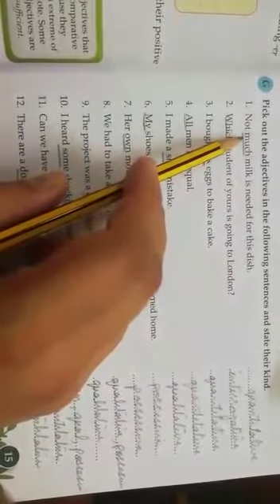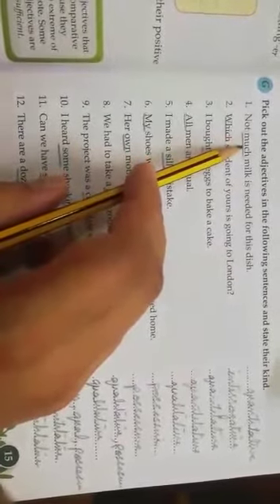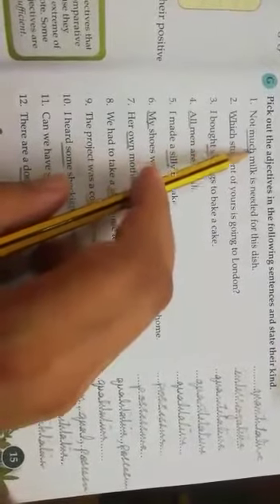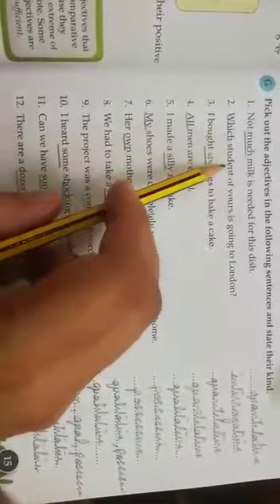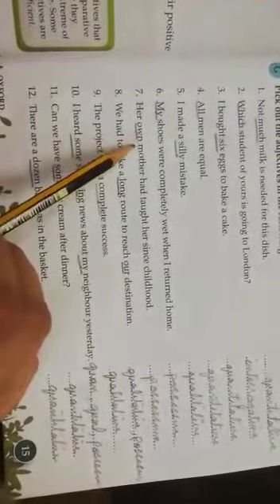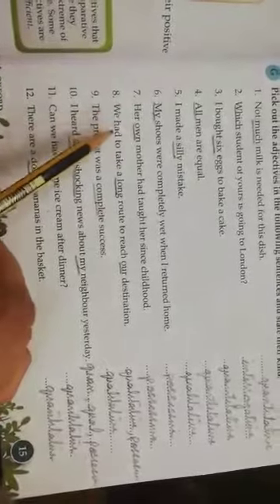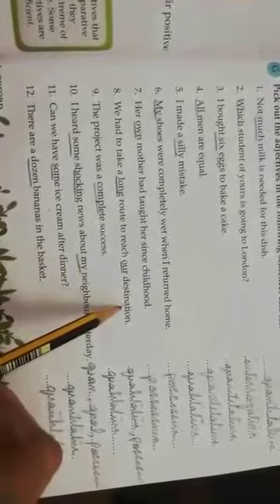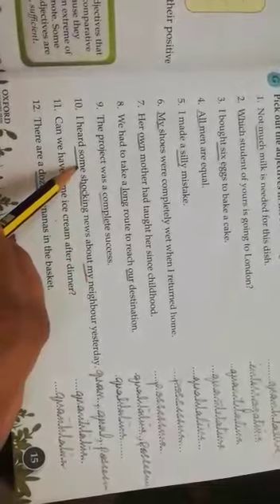Class 8 English Grammar Adjectives, pg14 G.T